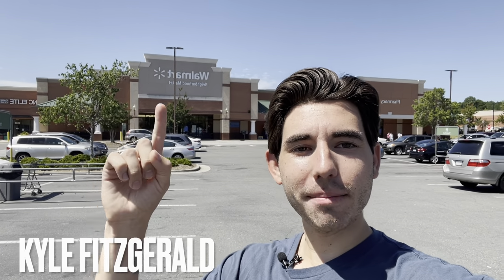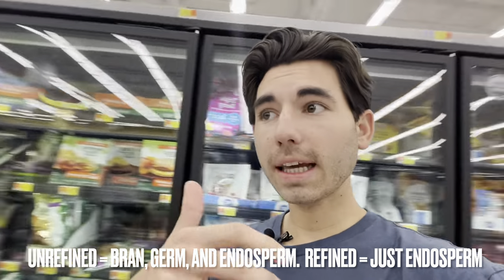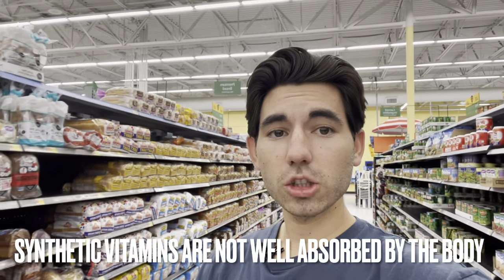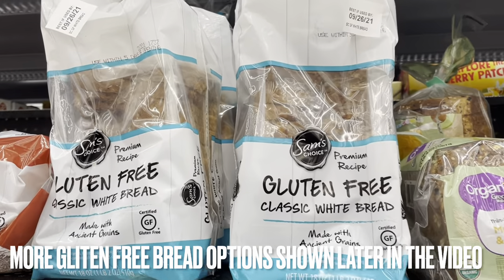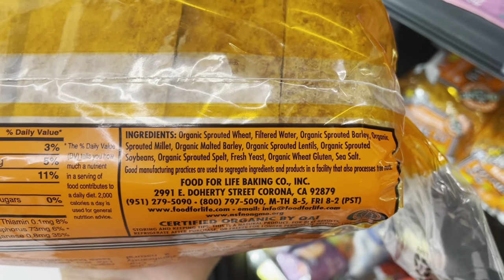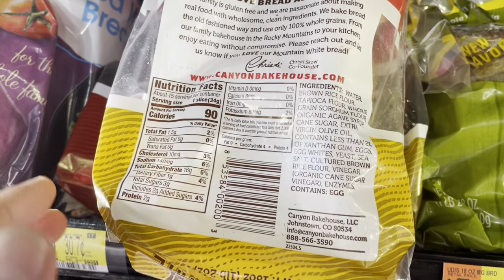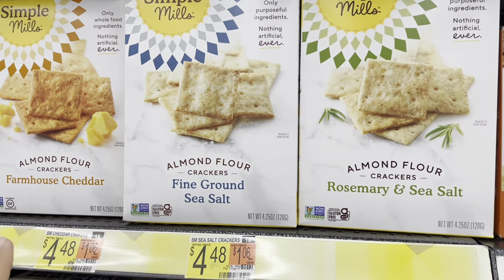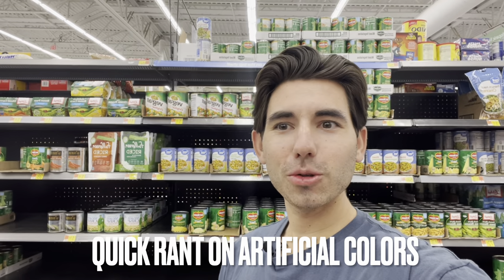The Best and Worst Bread To Buy At The Grocery Store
kyle@cleankitchennutrition

The information on this site is not intended or implied to be a substitute for professional medical advice, diagnosis or treatment. All content, including text, graphics, images and information, contained on or available through this web site is for general information purposes only.